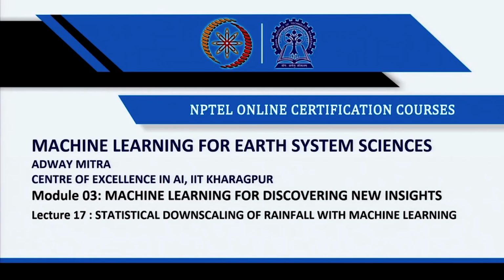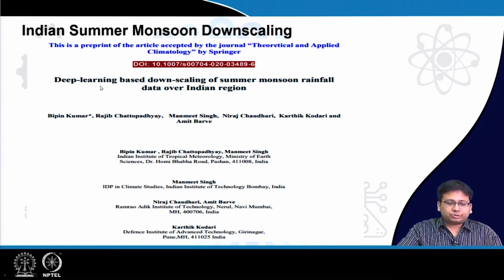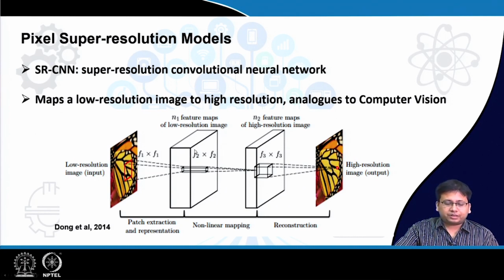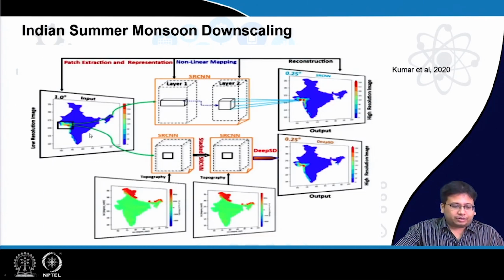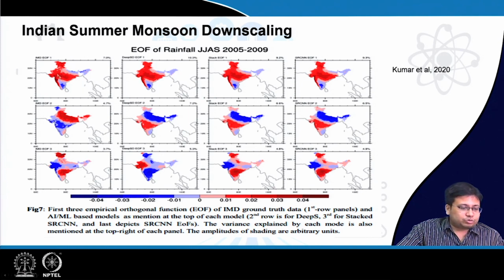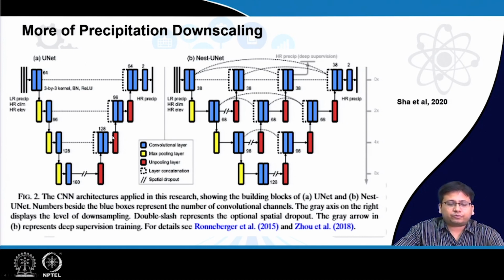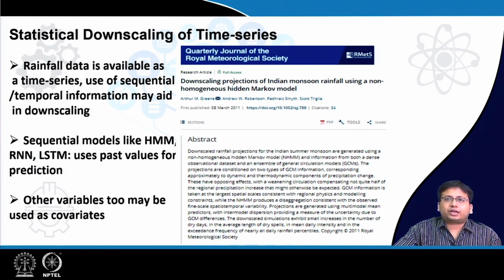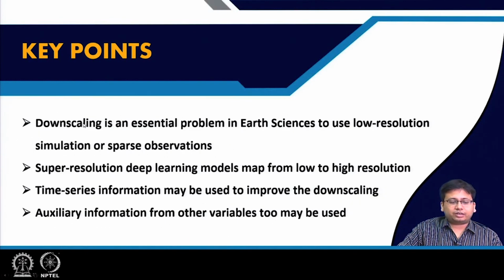Lecture-17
Subject:Computer Science